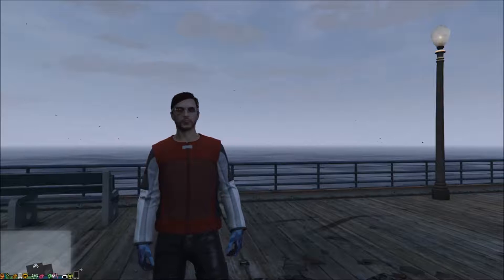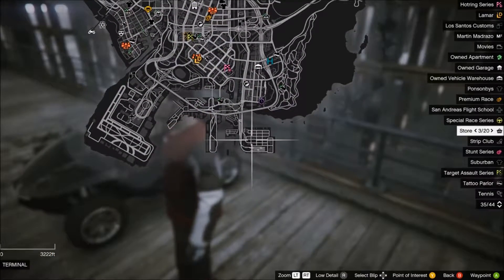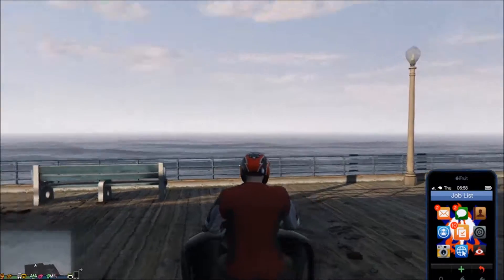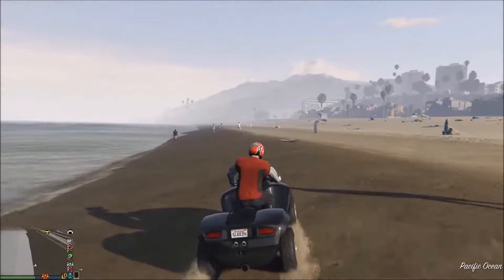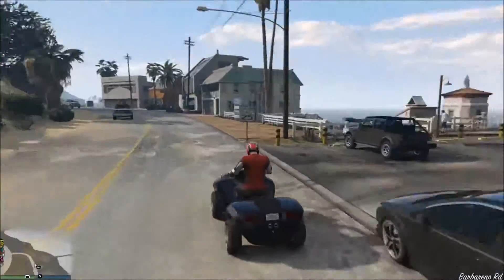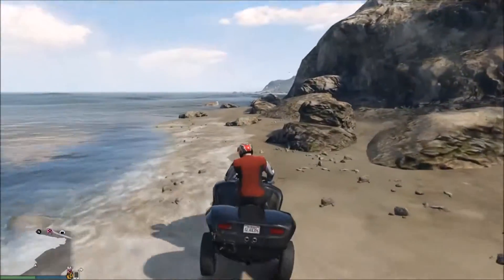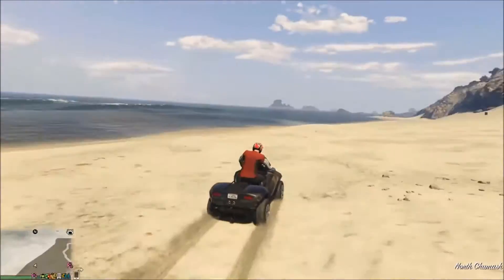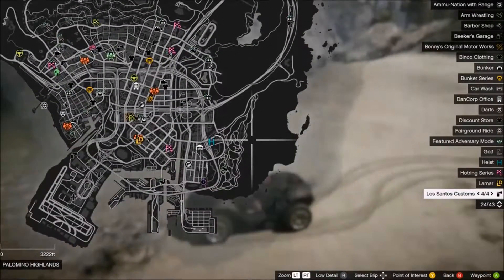GTA Road Trip: The Long Way Round #1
The first part in my series of road trip videos around GTA Online.